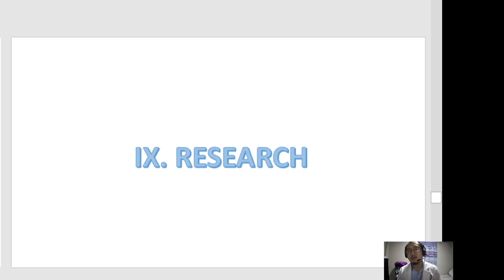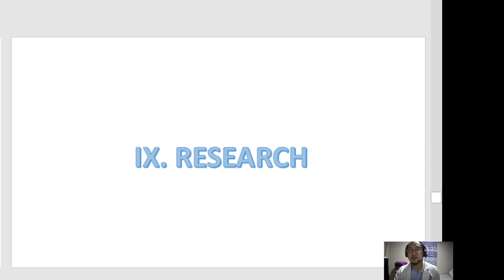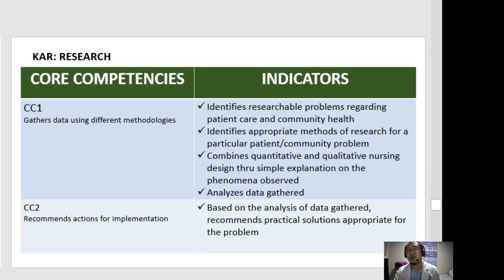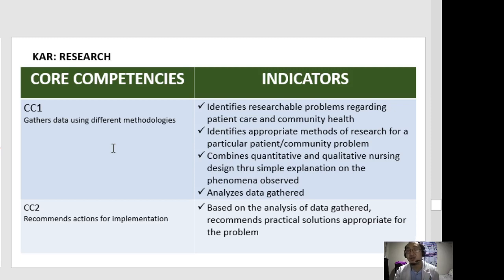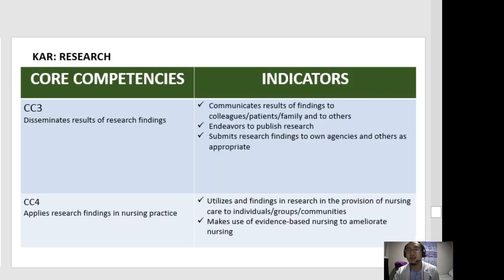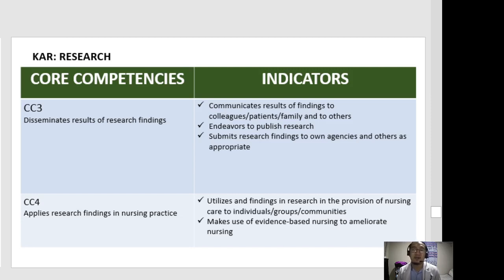11 KEY AREAS OF RESPONSIBILITY AND CORE COMPETENCIES: RESEARCH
11 KEY AREAS OF RESPONSIBILITY AND CORE COMPETENCIES
SAFETY AND QUALITY CARE
MANAGEMENT OF RESOURCES AND ENVIRONMENT
HEALTH EDUCATION
LEGAL RESPONSIBILITIES
ETHICO-MORAL RESPONSIBILITIES
PERSONAL AND PROFESSIONAL DEVELOPMENT
QUALITY IMPROVEMENT
RESEARCH
RECORD MANAGEMENT
COMMUNICATION
COLLABORATION AND TEAMWORK

I hope you learned something! My apologies for the mistakes in the numbering of KRA's and some background noise =)

Be the best nurse that you can be! God bless, future nurse/nurse!